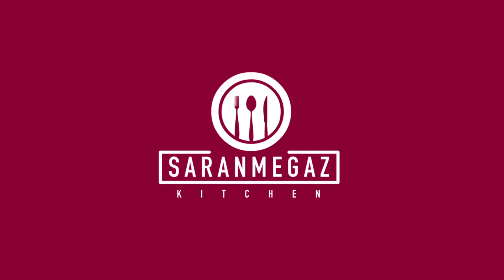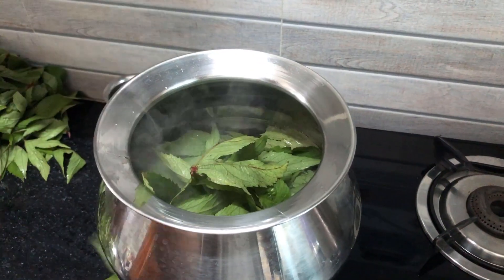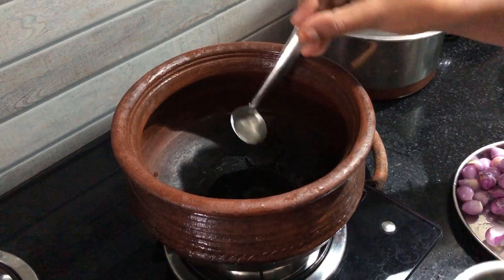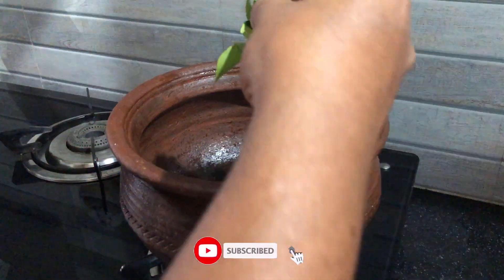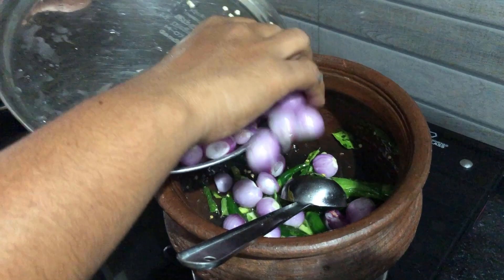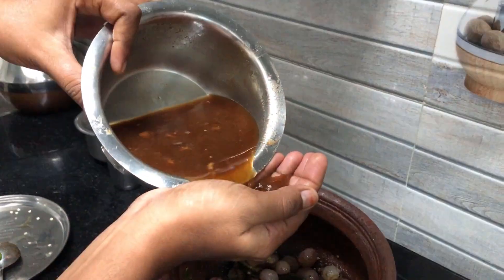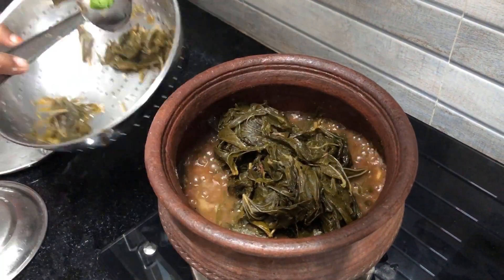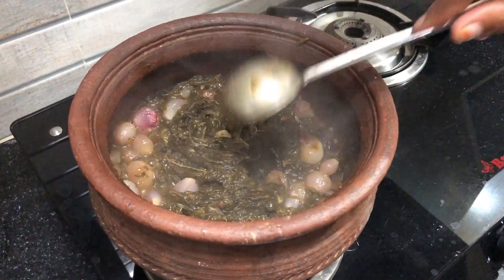PULICHA KEERAI KADAIYAL | GONGURA PACHADI IN TAMIL | புளிச்சக்கீரை கடையல்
சுவையான புளிச்சக்கீரை செய்ய தேவையான பொருட்கள்

 புளிச்சக்கீரை -  தேவையான அளவு
கடலை எண்ணெய்  -  தேவையான அளவு
உப்பு -  தேவையான அளவு
கடுகு / வடகம் -  1/2  ஸ்பூன்
வெந்தயத்தூள் - 1  ஸ்பூன்
சின்ன வெங்காயம்  - 1 கைப்பிடி
 கருவேப்பில்லை - தேவையான அளவு
பச்சை மிளகாய் / வரமிளகாய் - தேவையான அளவு
புளி - 1 எலுமிச்சை அளவு
        சூடான சாதத்துடன் புளிச்சக்கீரையை சிறிது நெய் அல்லது நல்லெண்ணெய் சேர்த்து சாப்பிட்டால் சுவையாக இருக்கும்.

      Pulicha keerai (gongura) is also known as Ambadi,Pitwaa,Kenaf,Sour spinach and sorrel leaves.There are two types of pulicha keerai(gongura),green stemmed  and red stemmed.The red stemmed pulicha keerai is sourer than green stemmed pulicha keerai(gongura).Pulicha keerai leaves are edible one.Gongura leaves have multiple positive effects on our health.There are different. variety of recipes can be done using pulicha keerai(gongura) likes pulicha keerai chutney,pulicha keerai pickle,pulicha keerai pachadi,pulicha keerai tea,gongura pappu,pulicha keerai kadaiyal.This video helps you all to do pulicha keerai kadaiyal in a traditional method.This recipe can be served for  hot rice with ghee or sesame oil.

Hope you are like this video and Let me know your feedback through comments.